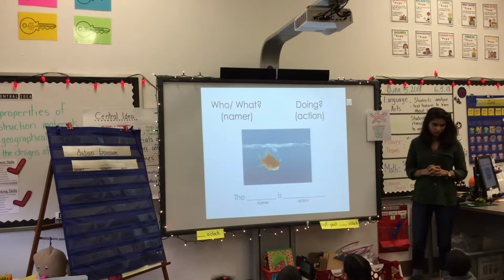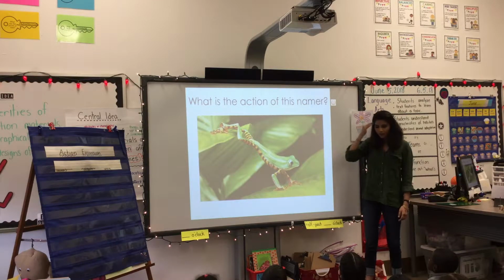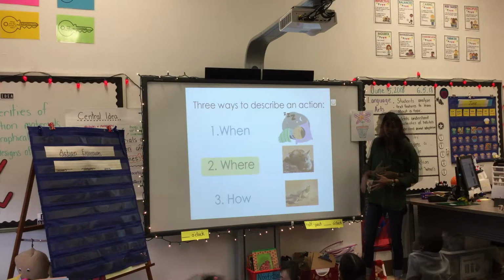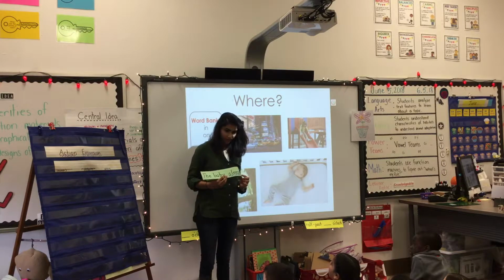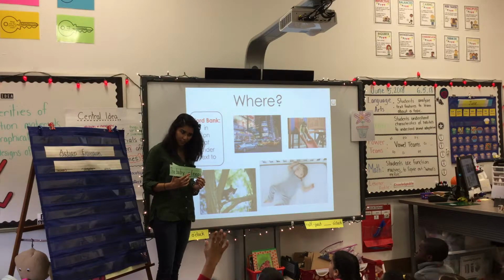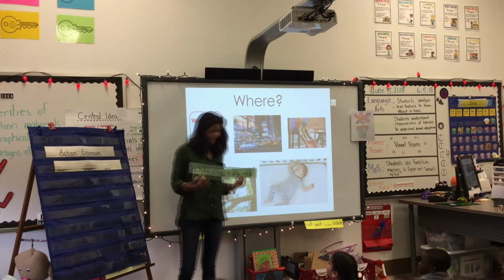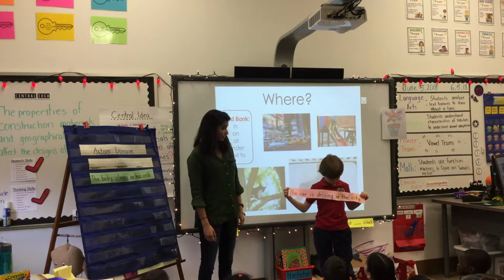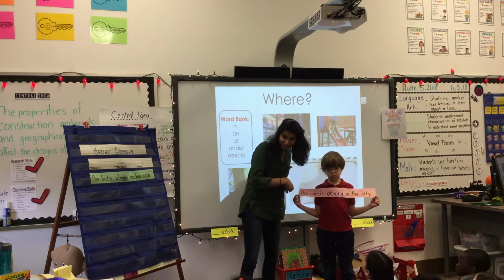Action Expansion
A first grade teacher demonstrates how students can expand the action in a sentence to paint a clearer picture.  In this lesson, students expand the verb to describe "where."  Each expands a written sentence and shares with their partner.  This activity and others appear in the "Literacy How Professional Learning Series.